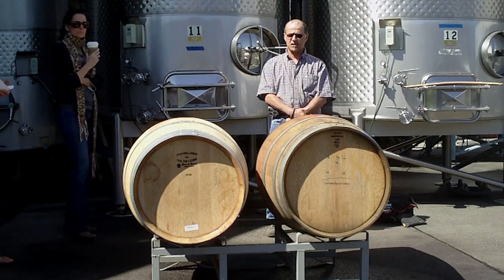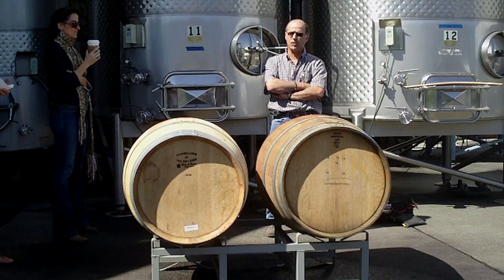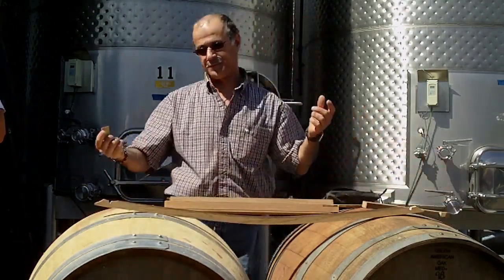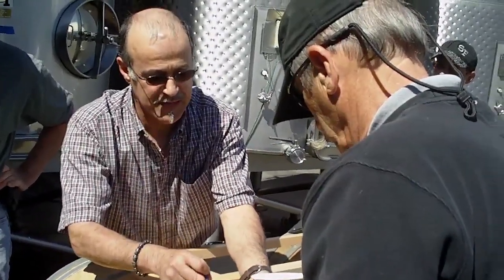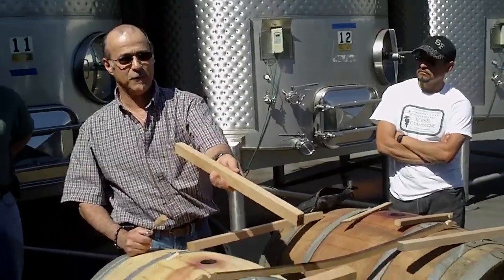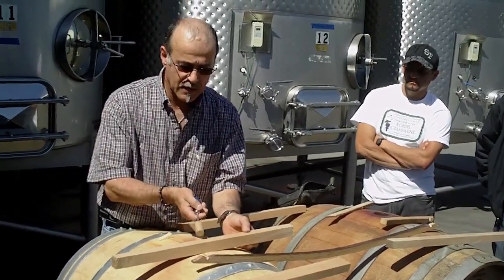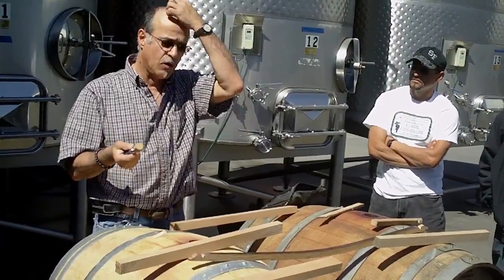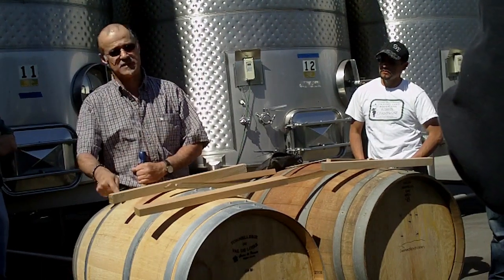Cellar Rat TV - Episode 15 (Part 1) - Barrel Repair (Part 1 of 2)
Cellar Rat TV - A Wine Soaked Variety Show. This week on Cellar Rat TV master barrel cooper Francis Durand visited us on Deerfield's crushpad to demonstrate for us his experience in repairing a leaking wine barrel.